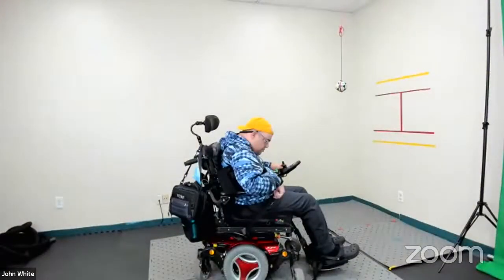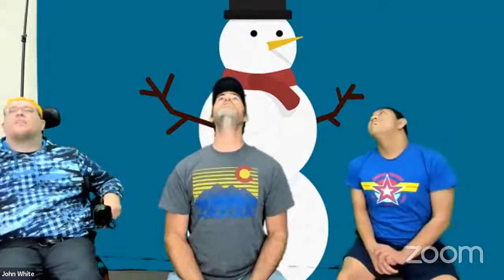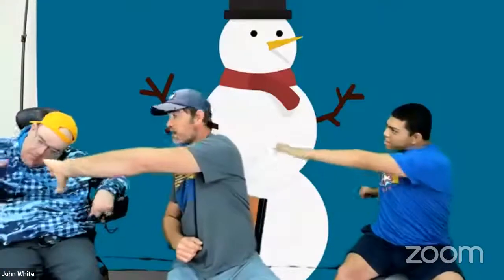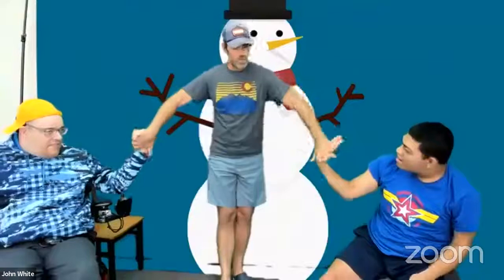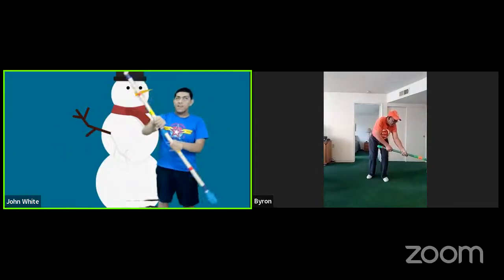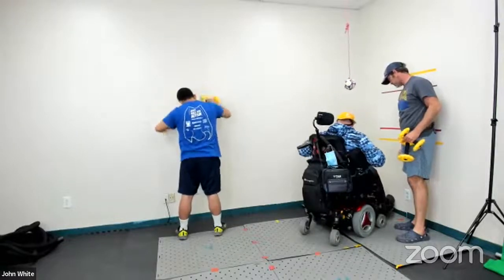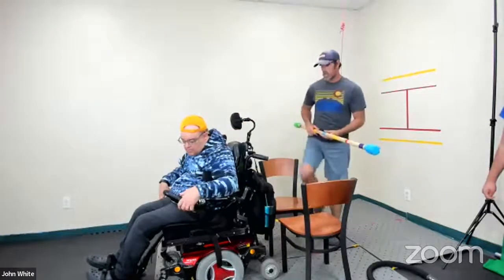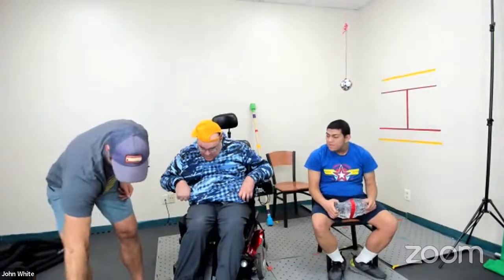FUNctional Fitness Friday with Coach John (Dec 17, 2021)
Join Coach John and friends Nick and Chris as they are back in the studio and getting ready for the holidays!